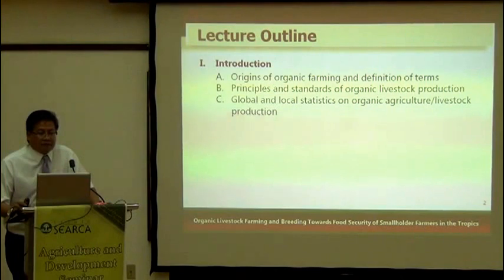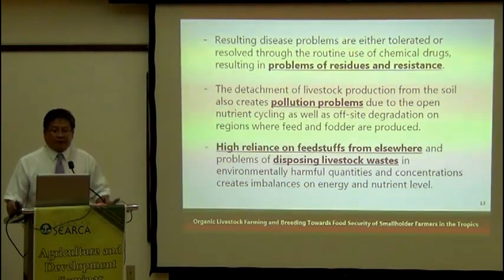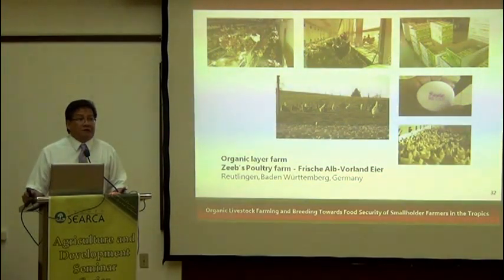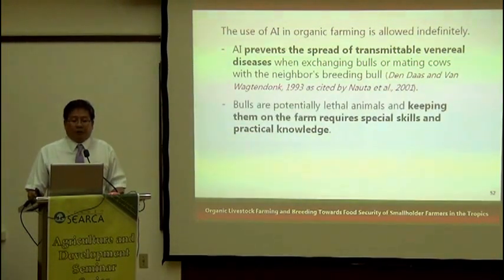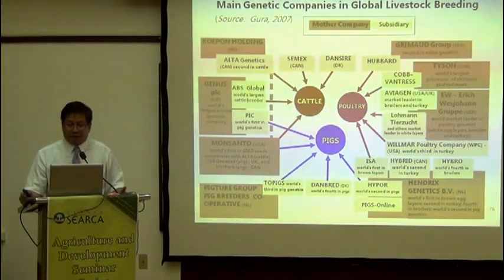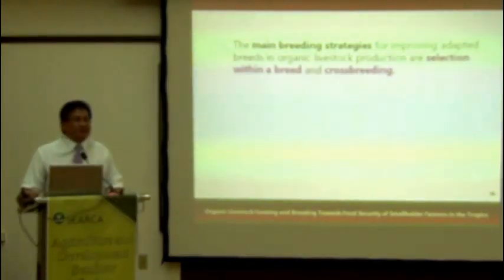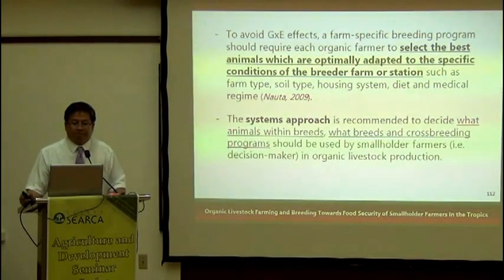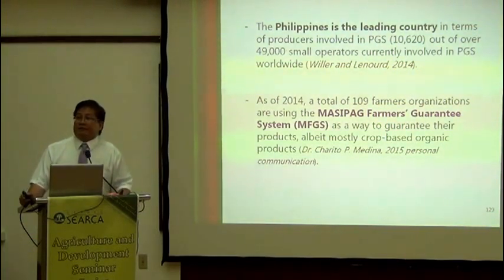Organic Livestock Farming and Breeding Towards Food Security of Smallholder Farmers in the Tropics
by Dr. Orville L. Bondoc
Professor 12 and UP Scientist
Animal and Dairy Sciences Cluster
College of Agriculture, UPLB